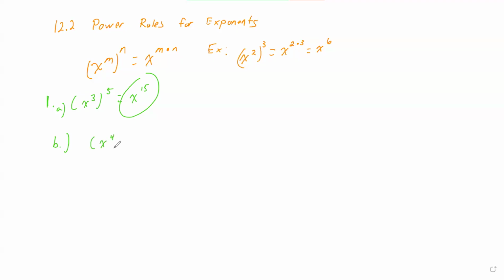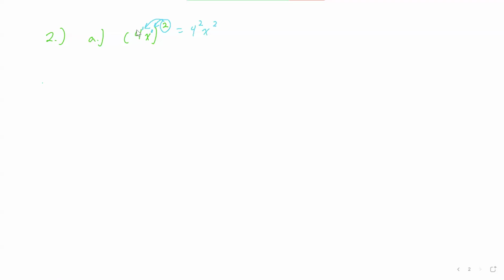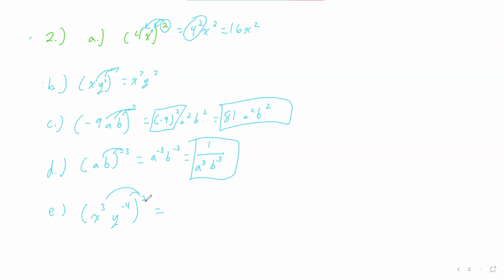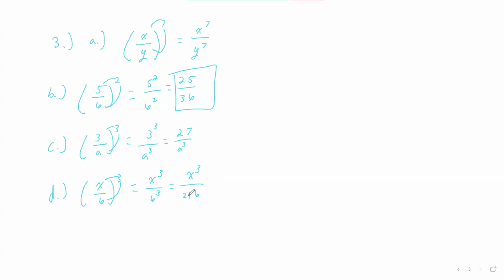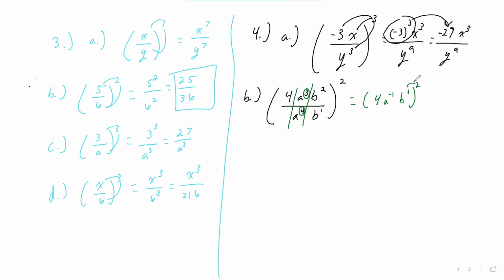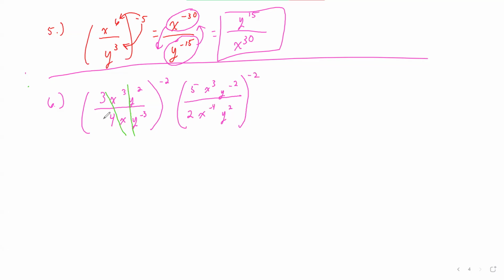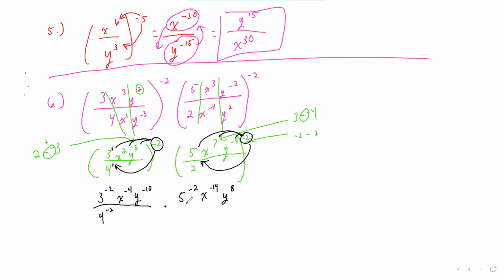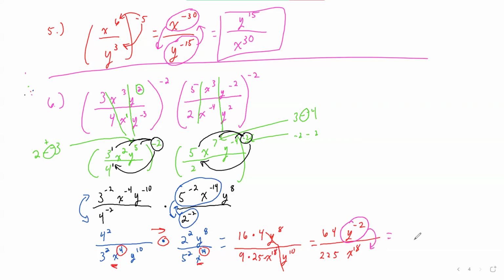12.2 Power Rules for Exponents